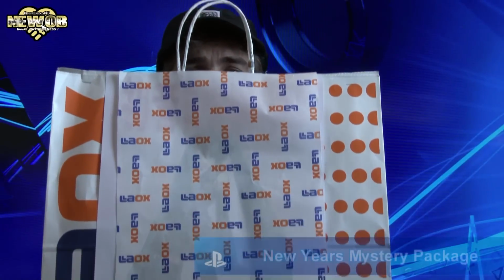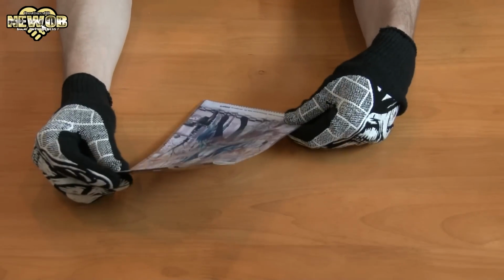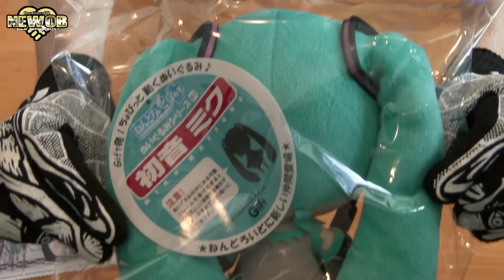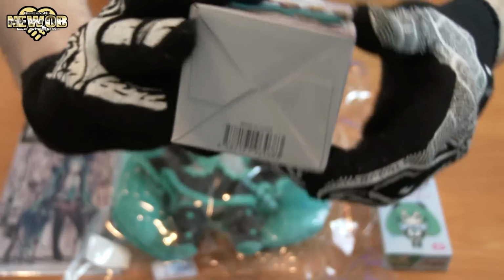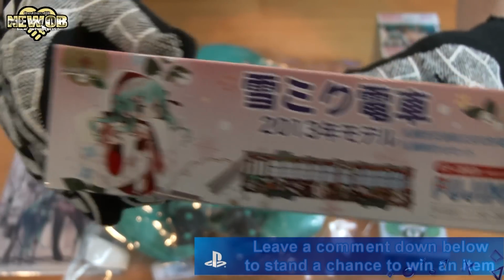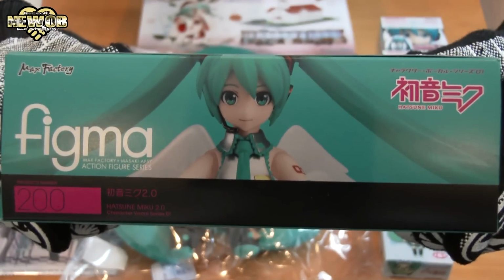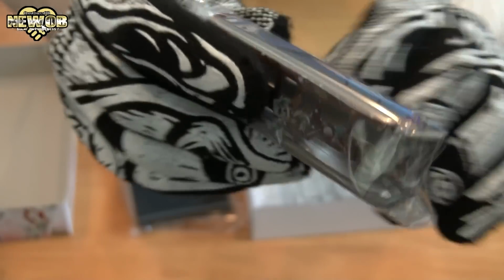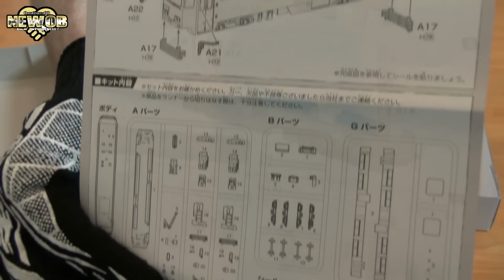New Year's Lucky Packet 2014 - Special Five (Hatsune Miku)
Today's 2014 New Year's  lucky packet / mystery box / loot crate is based on Hatsune Miku. This was the most expensive bag I bought at 10,000 yen which is about 100 dollars. This box mostly contains larger objects. Was it worth the price?